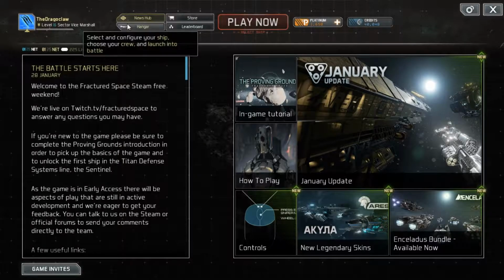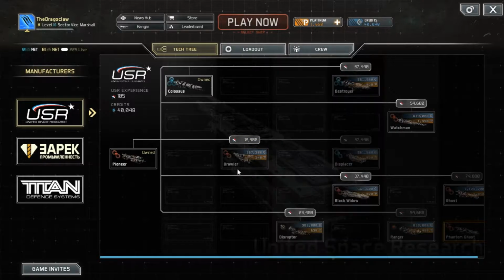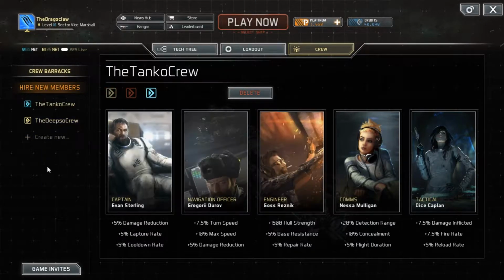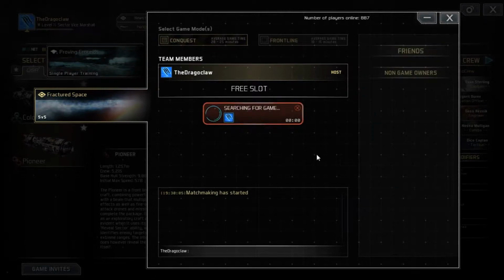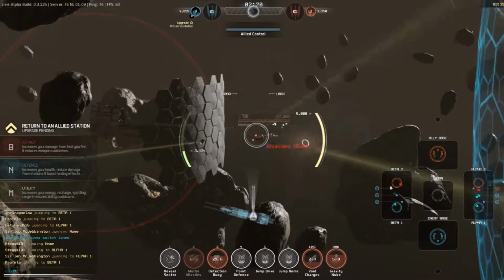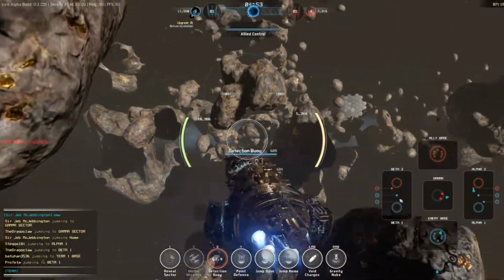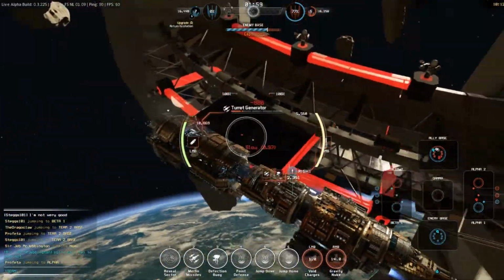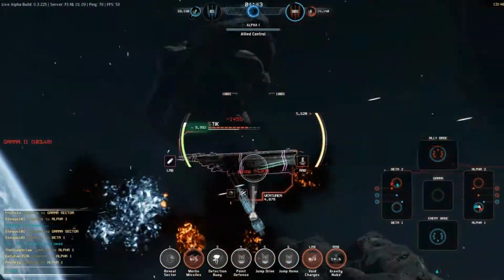[28] Fractured Space ALPHA Tutorial - A Match Explained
[This video is out of date as of 2017. Whilst the basic principles remain unchanged, a lot of the details are no longer relevent. For help with the current version of the game, you'll want to look elsewhere]

 This is slightly different to a usual video in that I explain what is going on in the game at each step and why I am doing what i am doing. If you have completed the tutorial but are overwhelmed by an actual game then this is for you! Leave any questions you have below and if you don't already have the game, get in on steam now for free (and keep it forever)!